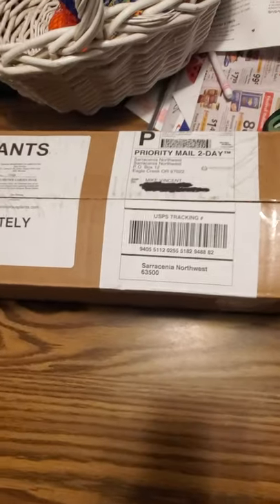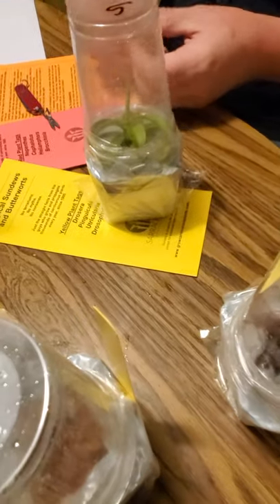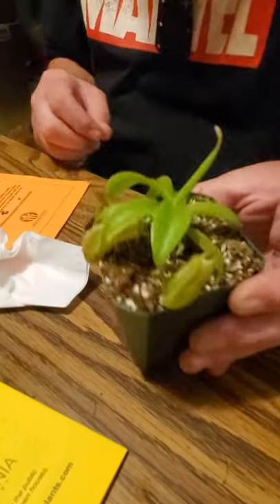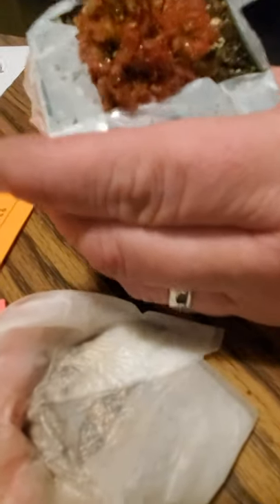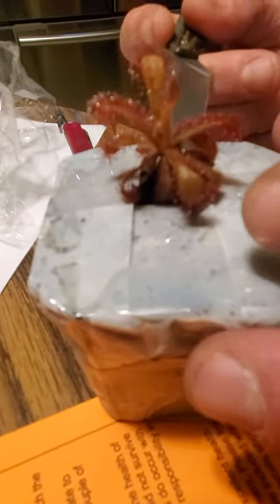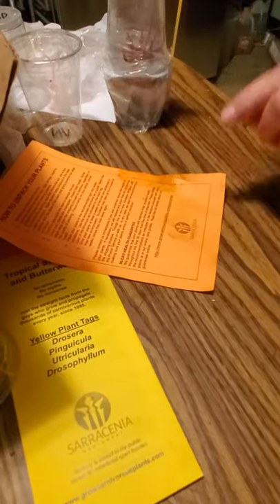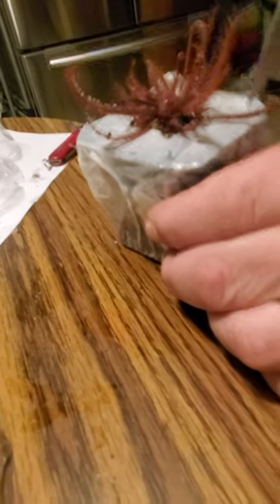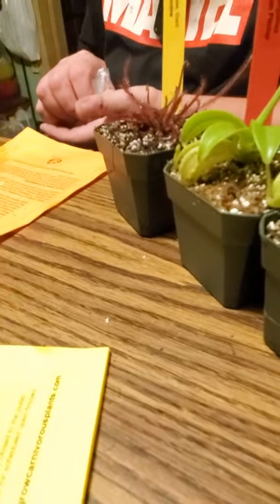Our new Carnivorous plants 😍 video of the whole collection soon